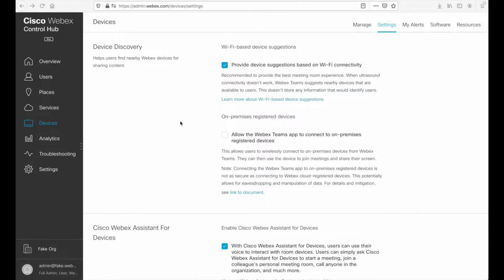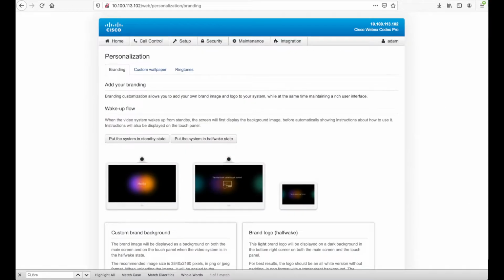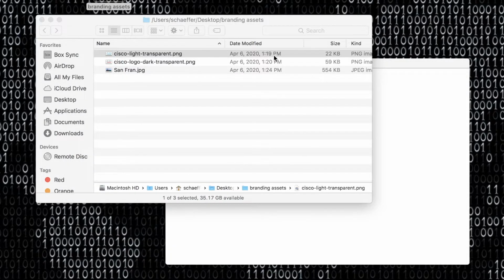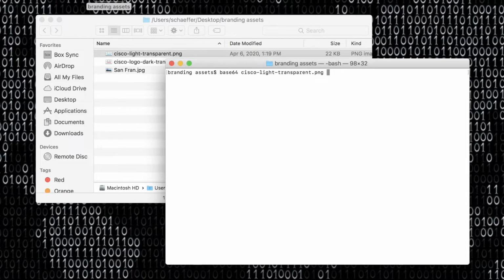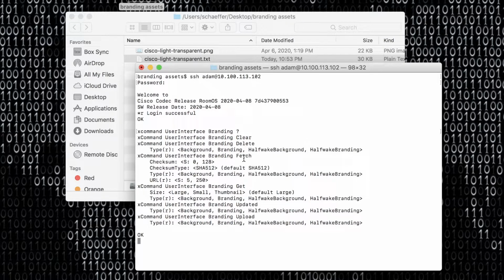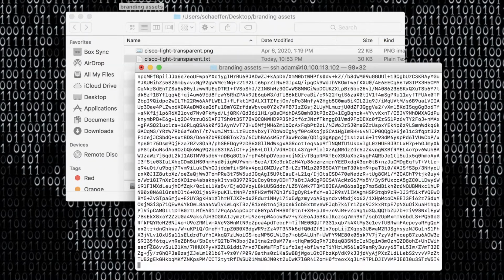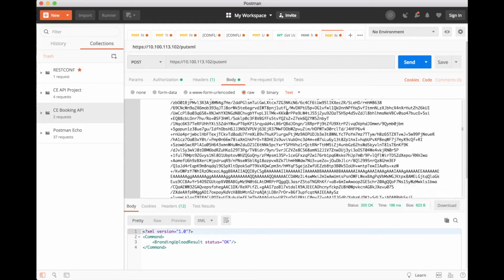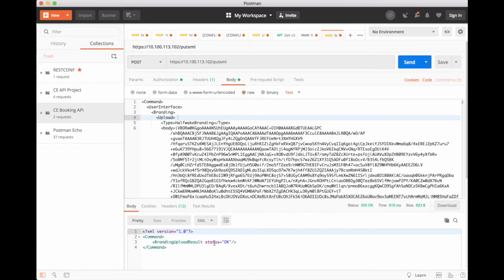Cisco Video Endpoint Branding, Logos and Custom Backgrounds with Control Hub, Admin UI, CLI and API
In this  video I  give a quick overview outlining all of the branding methods available on Cisco video endpoints.  These include the Control Hub for cloud registered endpoints  as well as the Web Admin UI, CLI and API methods that work for both on prem CUCM or cloud registered  endpoints.

Chapters:
Intro 0:00
Control Hub Branding 0:31
Endpoint UI 1:39
CLI Configuration 2:30
API Example 6:29